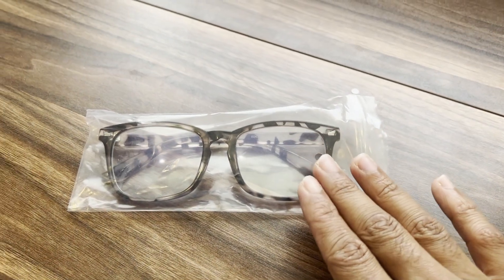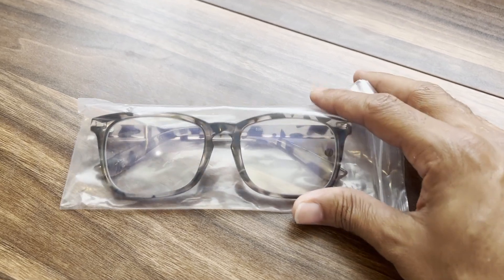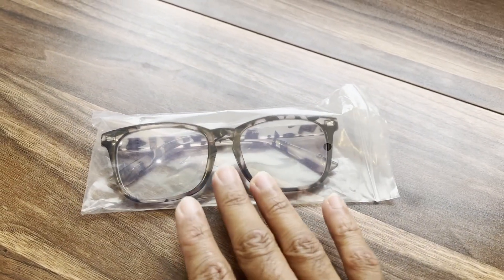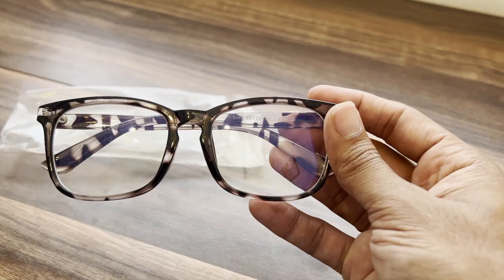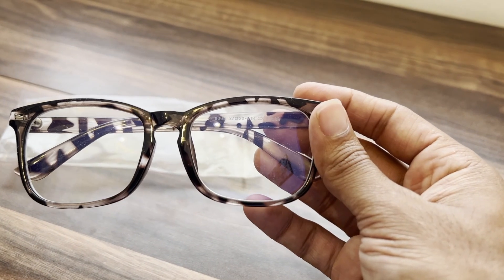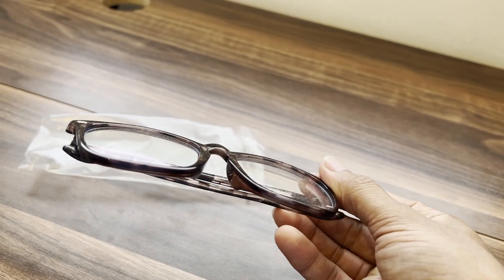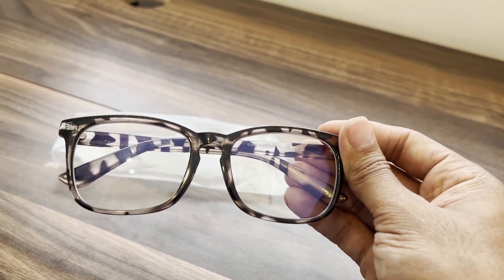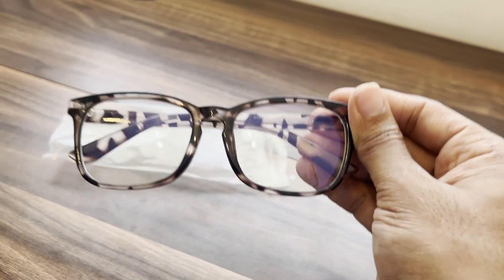Blue Light Blocking Designer Glasses - HONEST REVIEW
Check Latest Price on Amazon

View Product Details